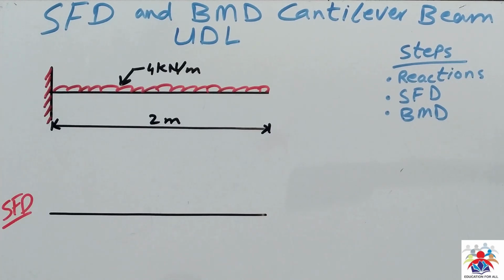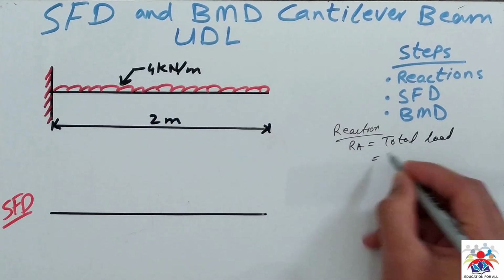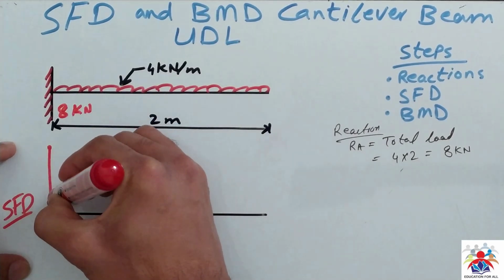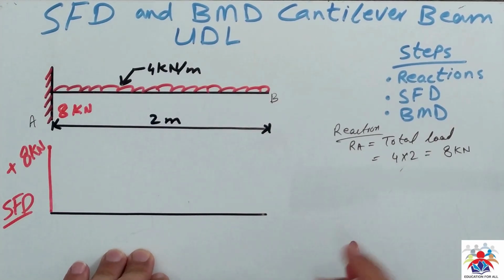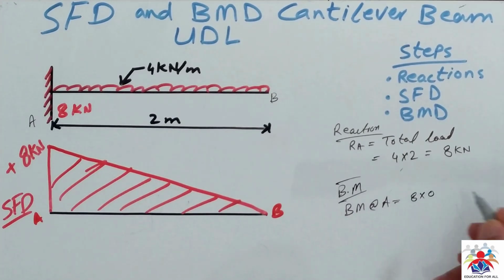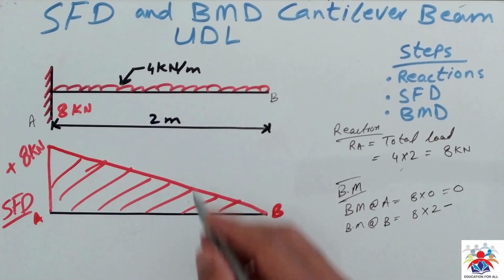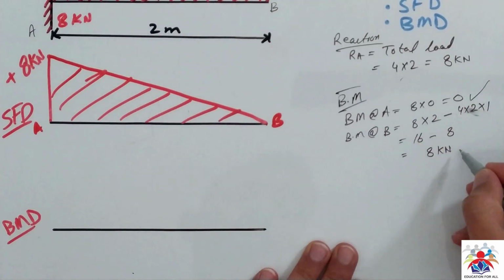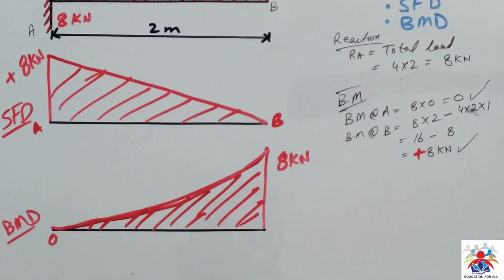Cantilever Beam with UDL SFD and BMD Diagram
In this video it is explained how to draw share force and bending moment of a cantiliver beam with UDL load on its entire length. In order to understand the process watch the viddeo till end.